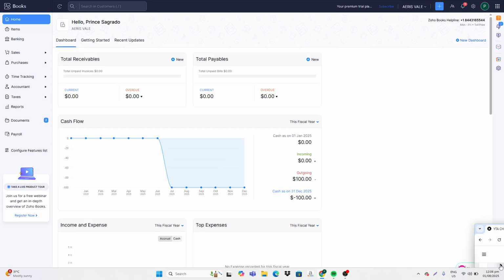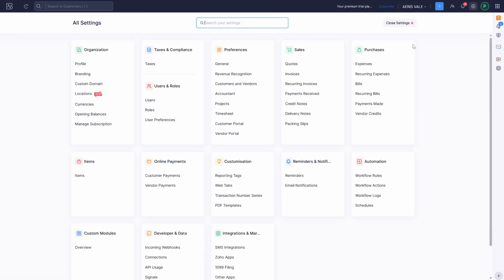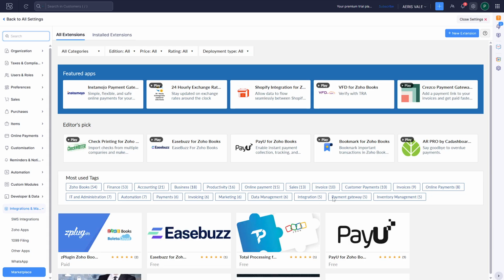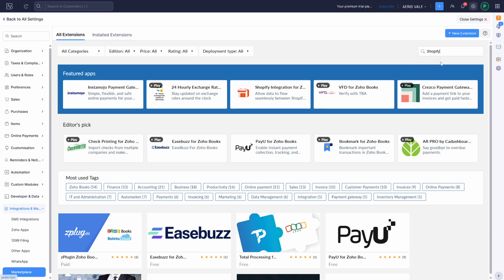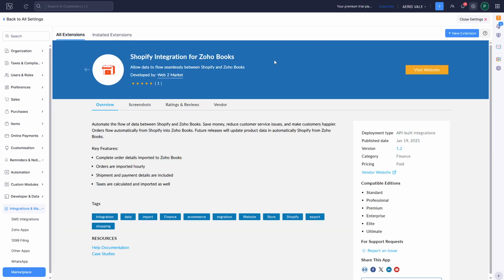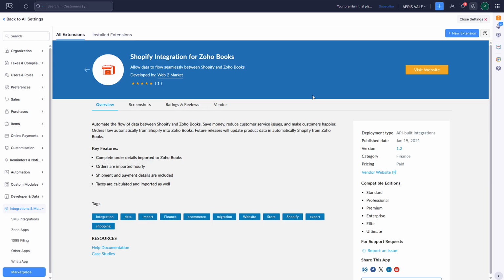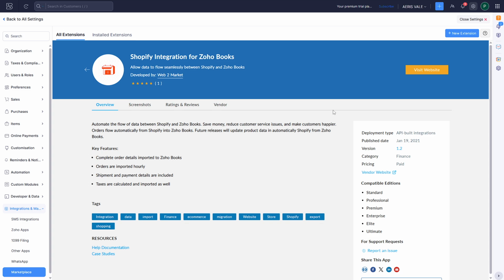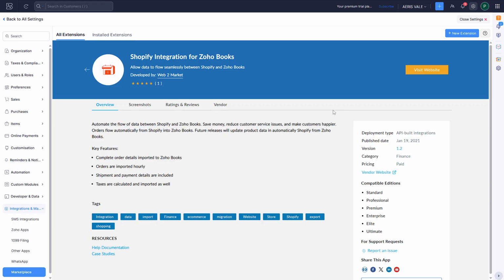How To Connect Zoho Books to Shopify (Full 2025 Guide)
🛒 How to Connect Zoho Books to Shopify (Full 2025 Guide) | Sync Sales, Inventory & Orders Automatically

Want to automate your eCommerce accounting? In this full 2025 step-by-step guide, you'll learn how to connect your Shopify store to Zoho Books — so your orders, payments, and inventory sync seamlessly.

✅ What You’ll Learn:

How to integrate Shopify with Zoho Books

How to sync customer data, sales, and inventory in real time

How to map taxes, shipping charges, and payment gateways

Tips to avoid duplicate entries and manage refunds

Best practices for keeping your books clean and accurate

📦 Perfect for online store owners looking to save time and reduce manual work with an automated, accurate setup.

👇 Watch now to streamline your Shopify + Zoho Books workflow!